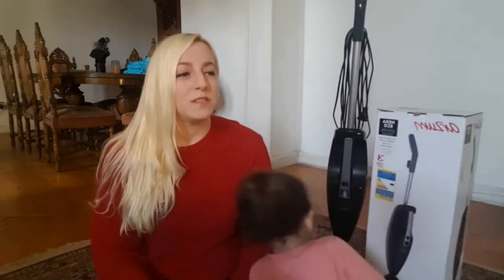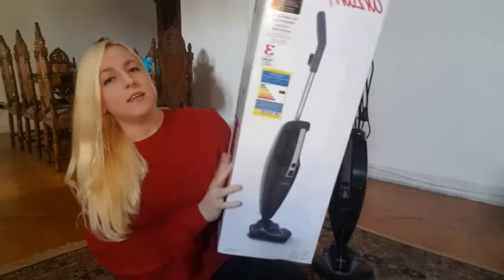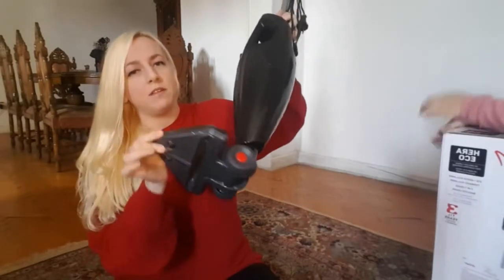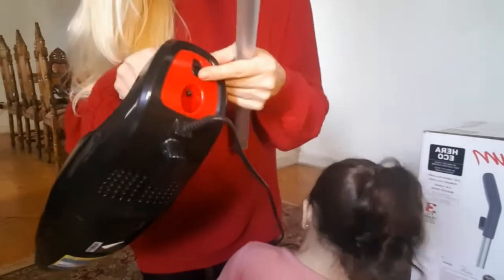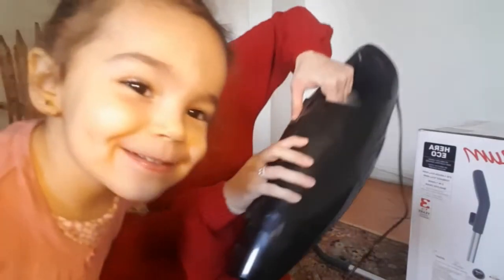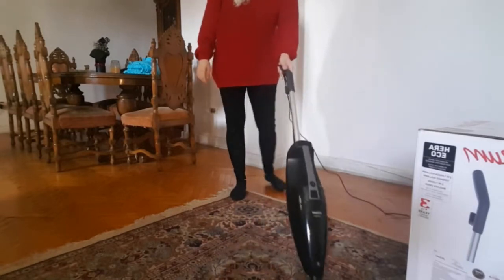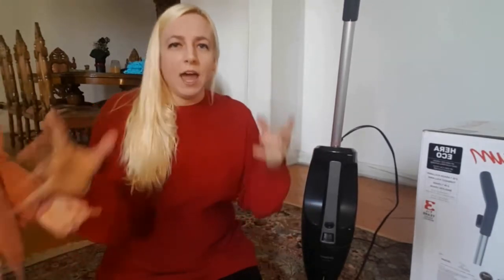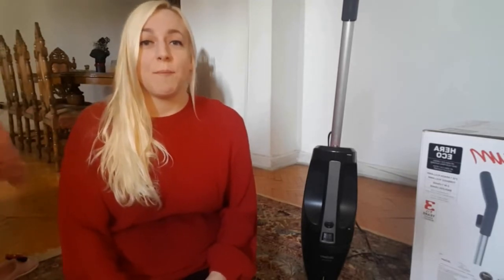My Arzum AR4064 2-In-1 Vacuum Review In English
I LOVE THIS VACUUM! Seriously it has been so much better and comfortable to use than lugging around those tank vacuums with the hose attached. No more back breaking efforts to do a simple task like vacuuming! I highly recommend to anyone who is searching for an affordable yet effective vertical vacuum!

If you live in Egypt you can find this vacuum sold on souq.com.  That's where i bought it.

On a seperate note, if you are more interested about what Egypt is like,
Follow my Photos of Egypt on Insta!